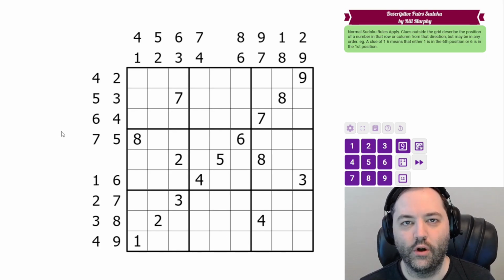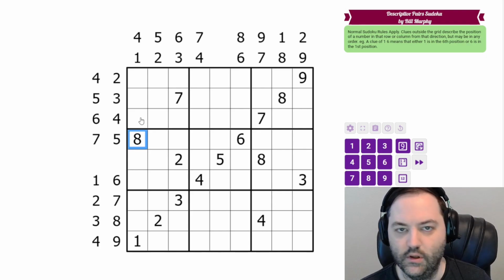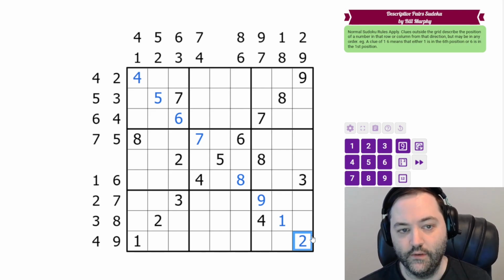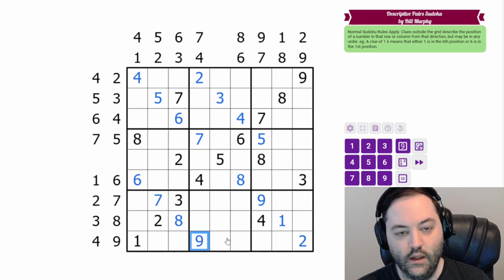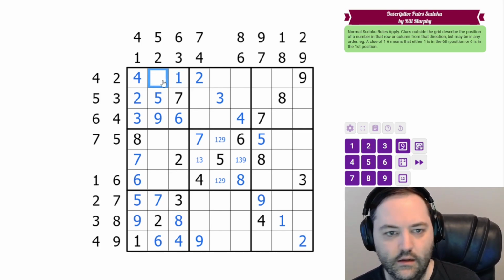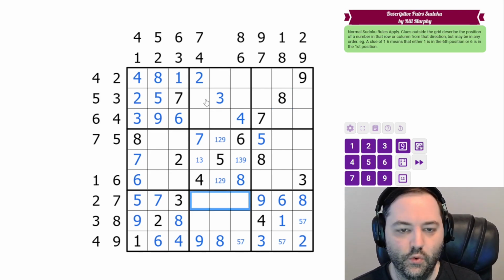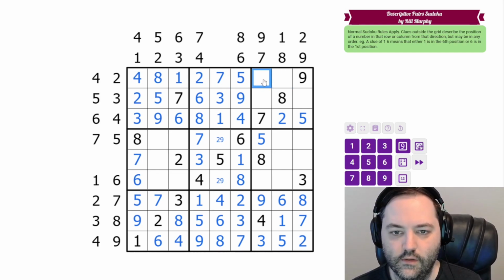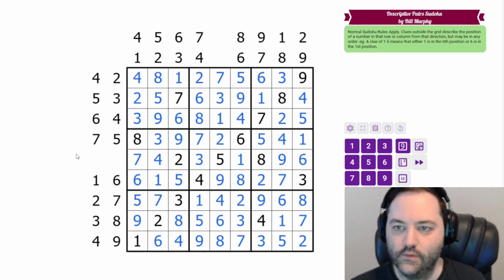GAS Sudoku Walkthrough - Descriptive Pairs Sudoku by Bill Murphy (2023-12-26)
Philip solves Bill's "Descriptive Pairs Sudoku", originally posted on 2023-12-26.

Rules:
Normal Sudoku Rules Apply. Clues outside the grid describe the position of a number in that row or column from that direction, but may be in any order. eg. A clue of 1 6 means that either 1 is in the 6th position or 6 is in the 1st position.